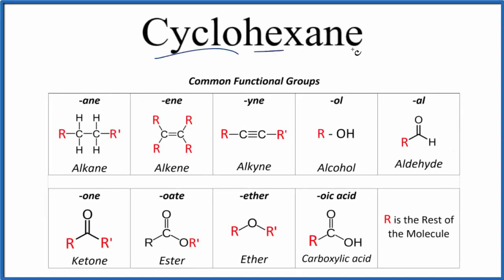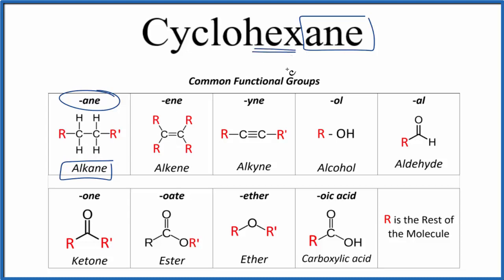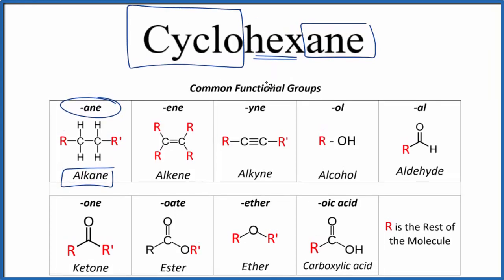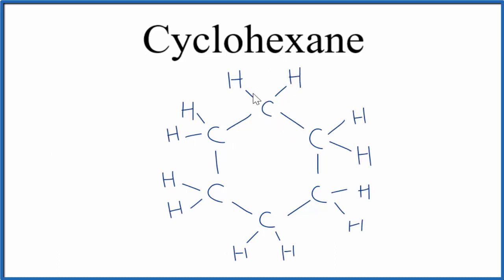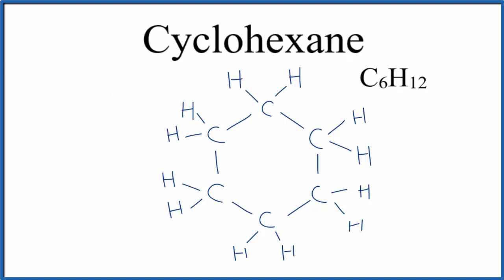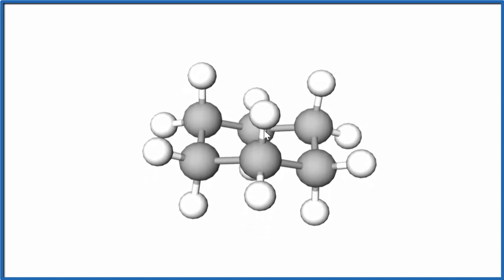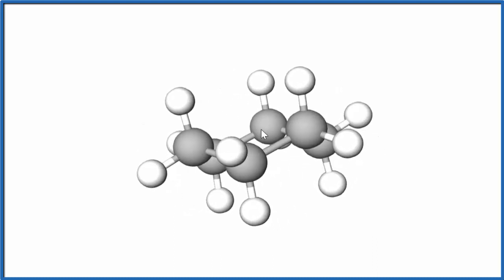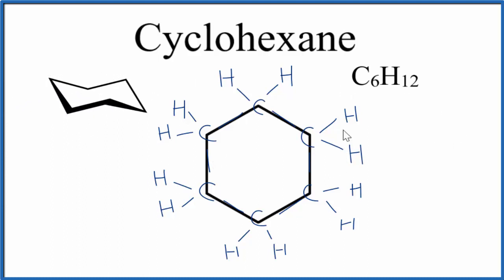Structural Formula for Cyclohexane (and molecular formula)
Cyclohexane is a cycloalkane with six Carbon atoms.

Cycloalkanes are made up of only Carbon and Hydrogen atoms all singled bonded, just like straight-chained alkanes. But since cycloalkanes are in a ring they have a slightly different formula (essentially two less H atoms in the molecule).

The general formula for Cycloalkanes is:
CnH2n
The lowercase n represents the number of Carbon atoms in the cycloalkane.  So for example, if you have cyclopropane, which has 6 Carbon atoms the formula would be C6H(2*6) or C6H12.

The general formula of CnH2n applies to other cycloalkanes as well as cyclohexane.